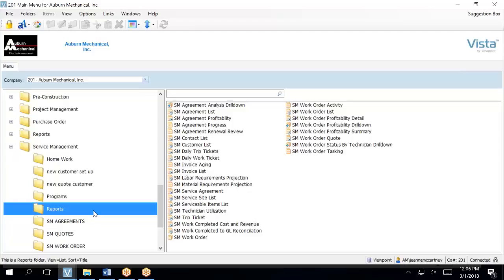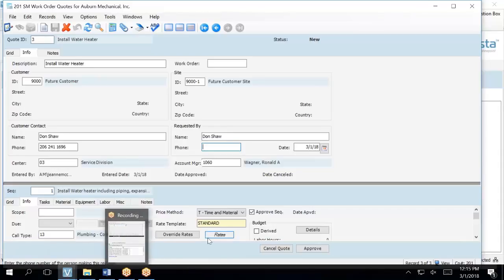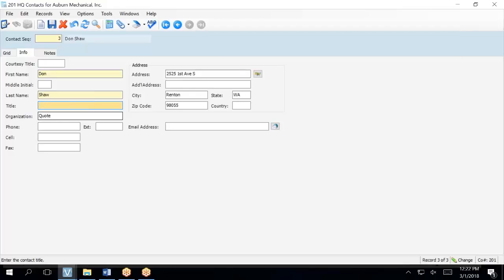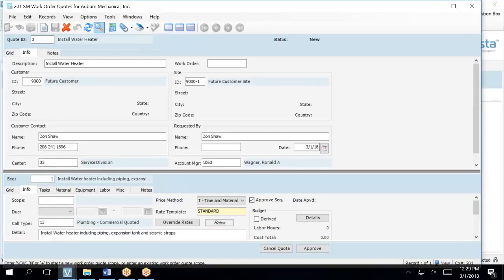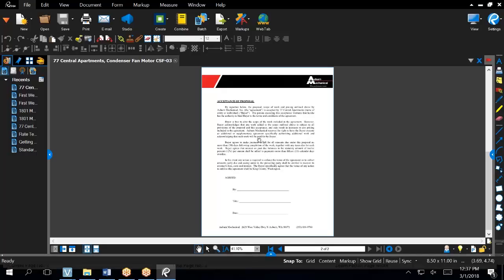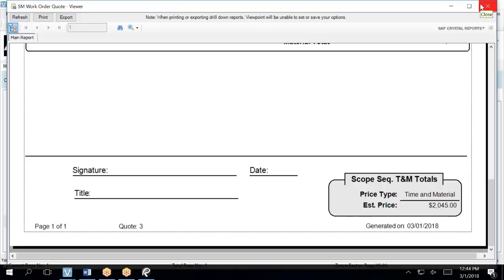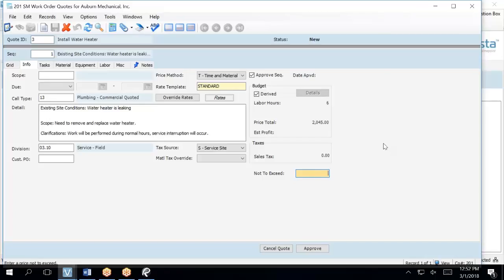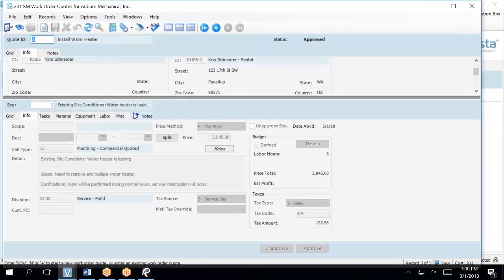Viewpoint SM Work Order Quotes for Using Future Customer Part 2